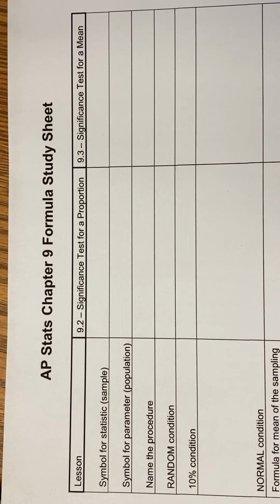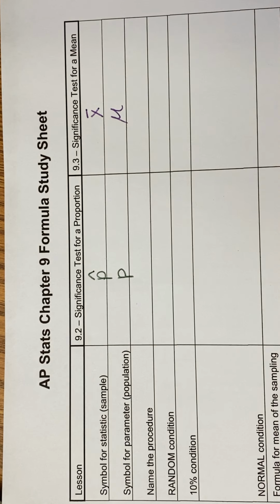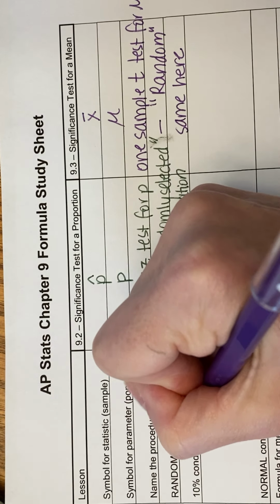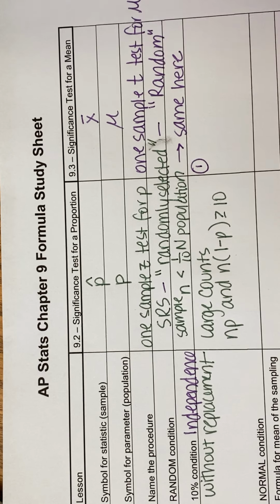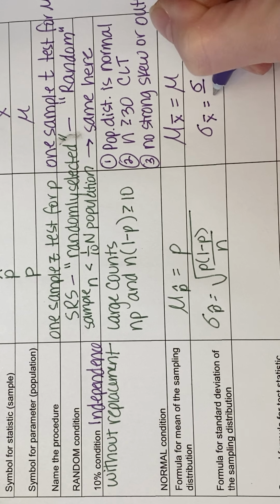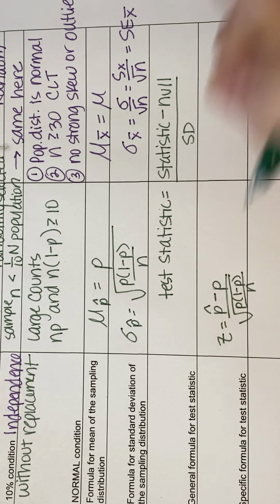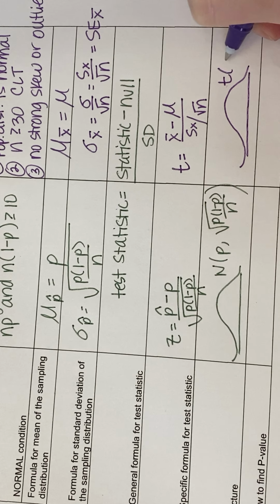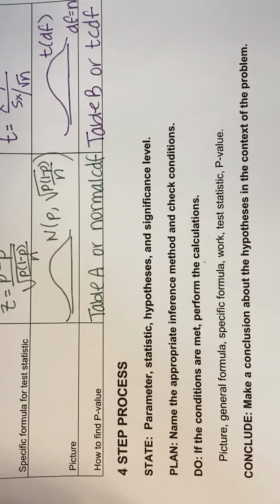Chapter 9 Formula Sheet